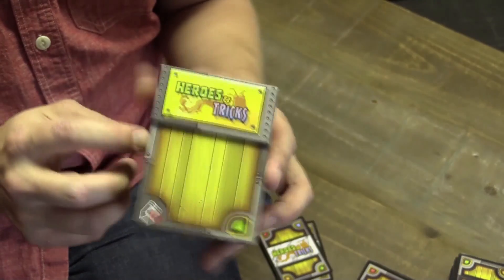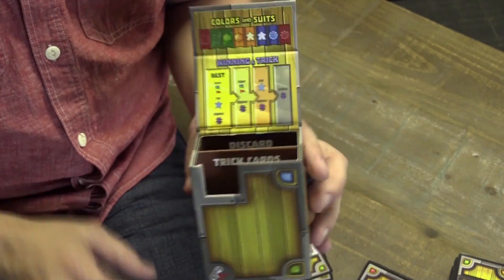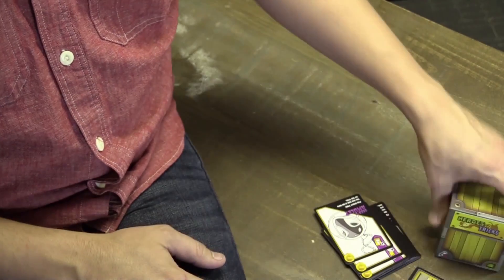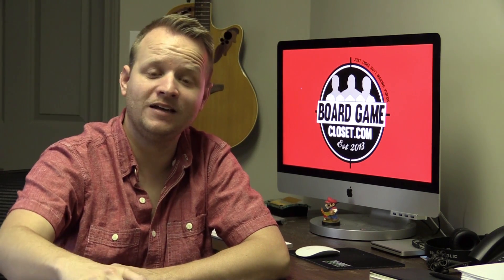KICKSTARTER: Heroes & Tricks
Check out the newest kickstarter by Pencil First Games. This on-the-go trick taking game is quick to learn and has some awesome components.